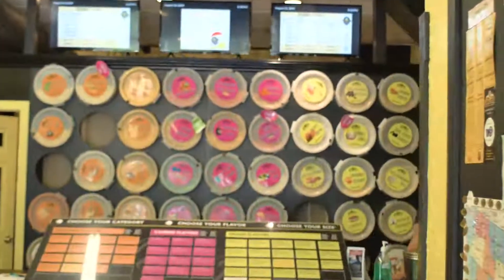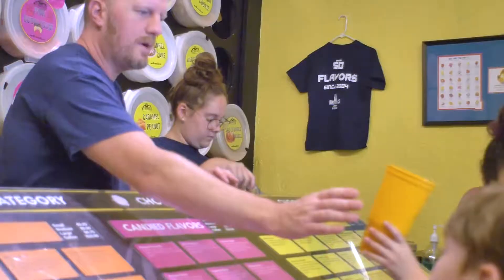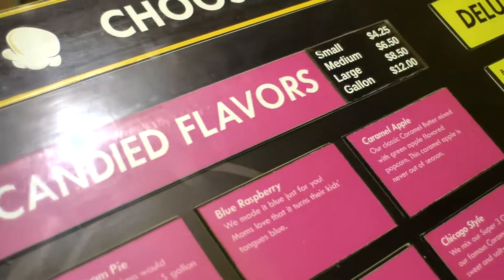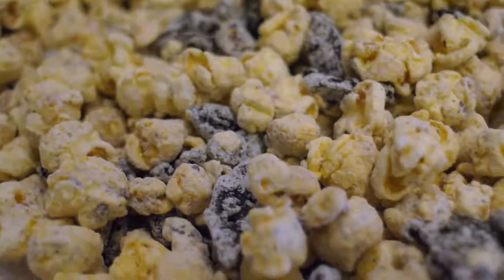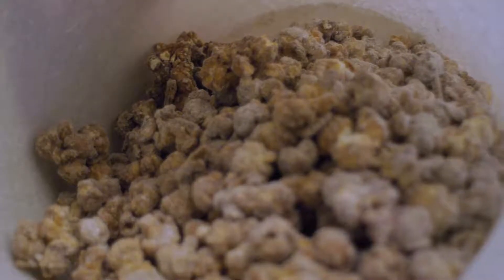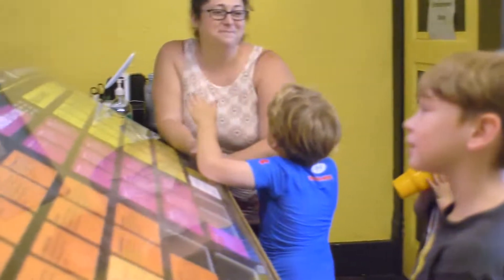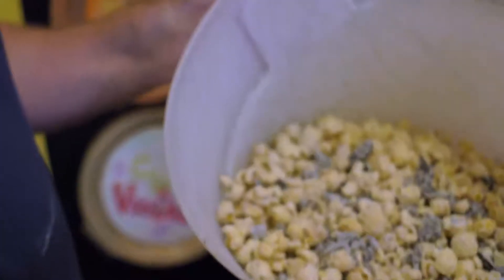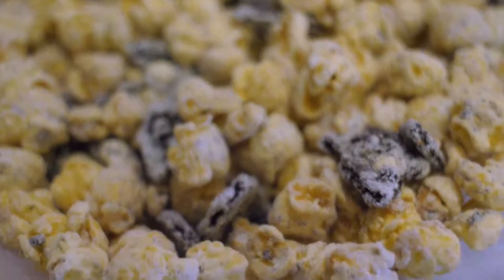Explore our Community-Metropolis Popcorn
Explore Our Community of Cuyahoga Falls, Ohio with Metropolis Popcorn!
Great Gourmet Popcorn and just another reason why we are proud to call Cuyahoga Falls home!